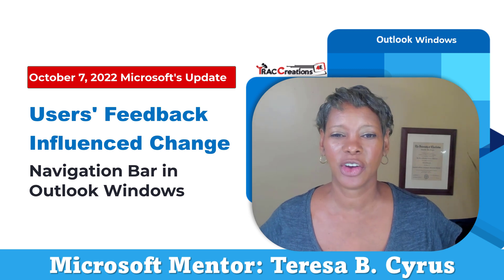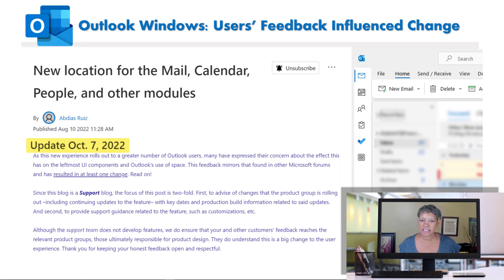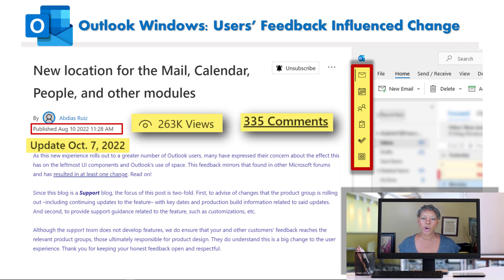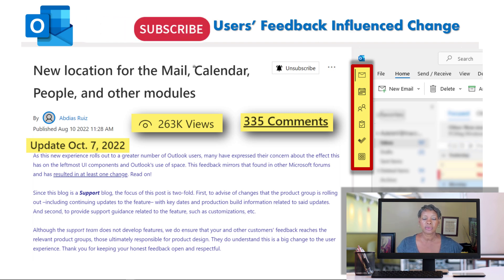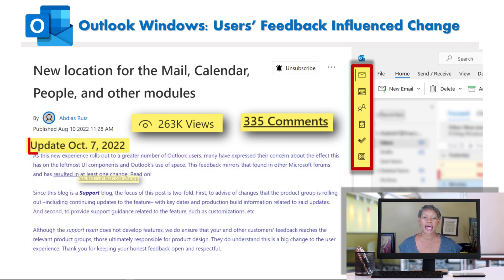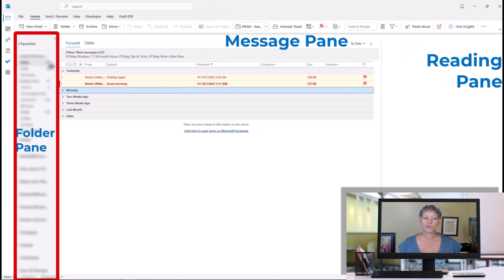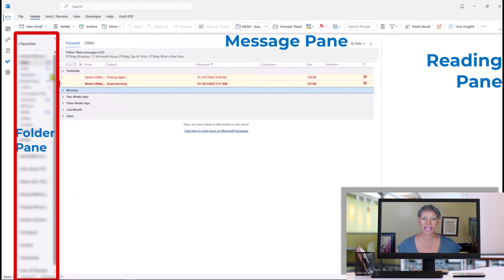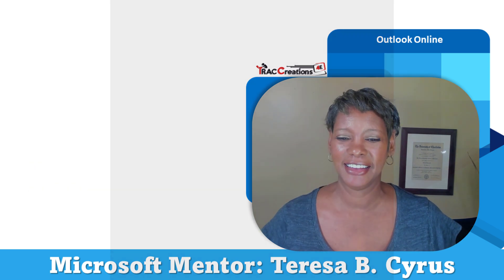Want More Screen Space in Outlook? Adjust the Folder Pane Column Width.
Microsoft users can now adjust the column width in Microsoft Outlook 365 to gain more screen space between the message and reading panes.  This video shows you how to change Outlook's column size the way you want.

0:00 Introduction
0:18 Microsoft News Update on Resizing Columns
00:52 Adjust the Column Width in Outlook

Hot Topic Once Again: Microsoft 365 Users’ Feedback Influence Change for the placement of the Navigation Bar in Outlook Windows.
- Let me know how you feel about this change. Just remember, I am a user too. So be kind. 😁-